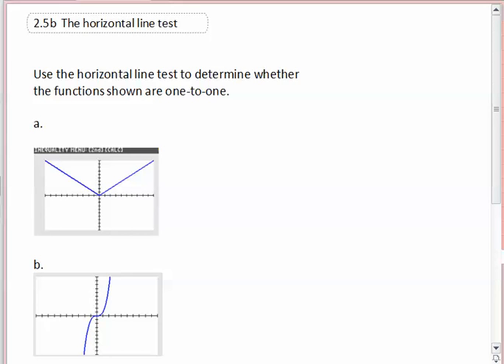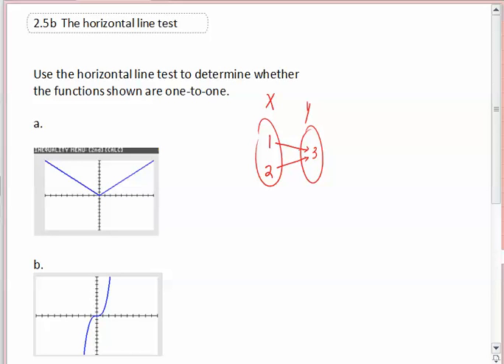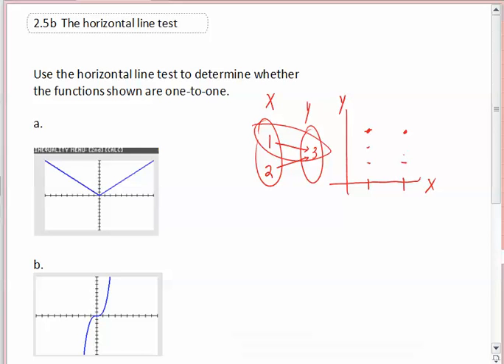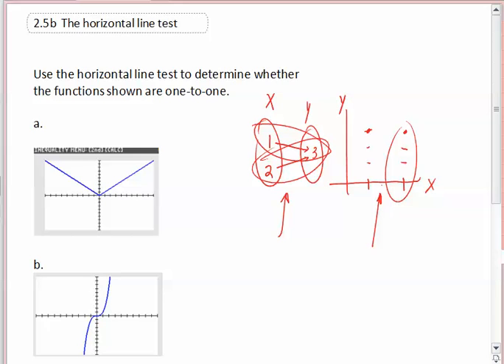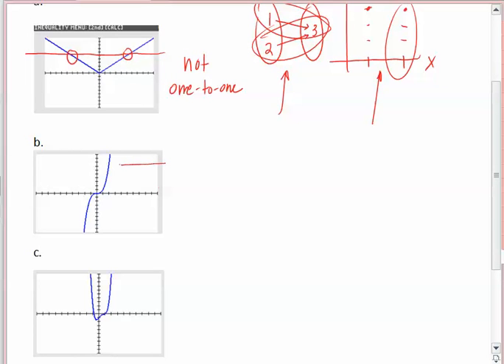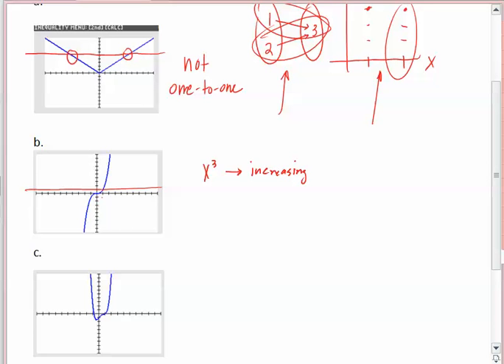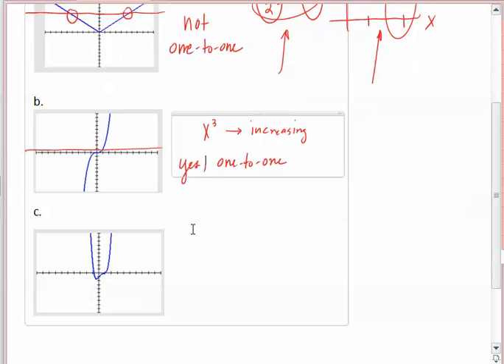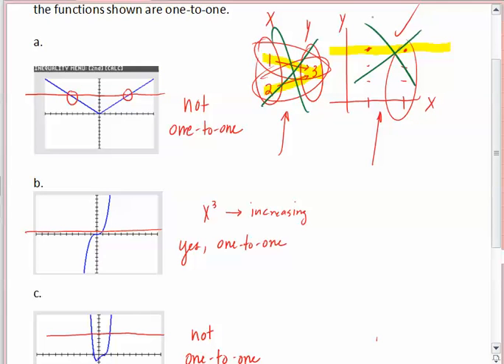2 5b The horizontal line test